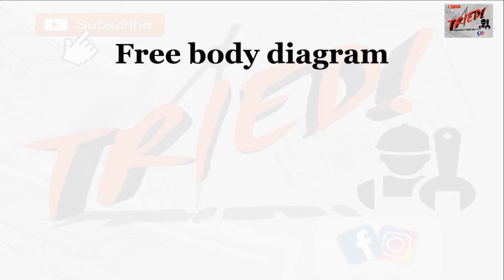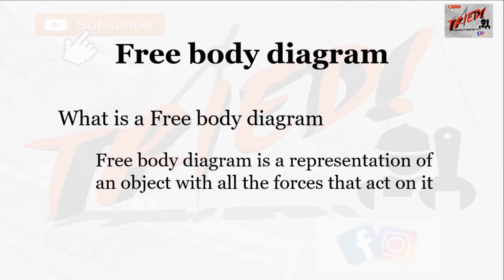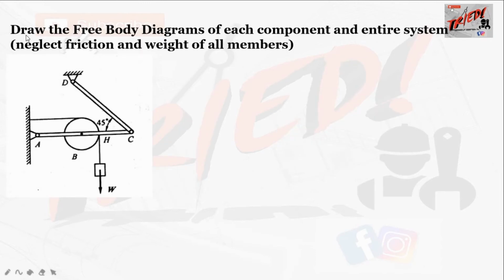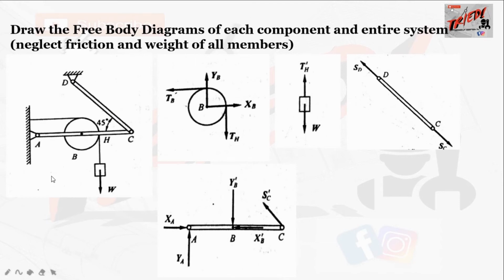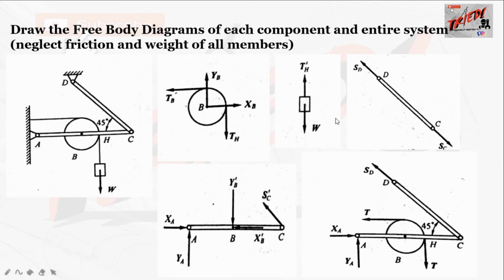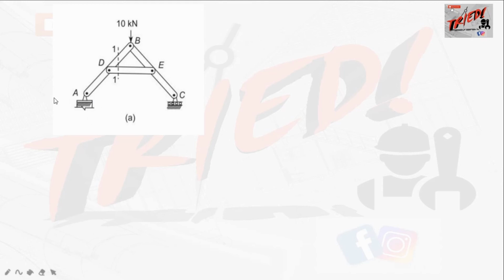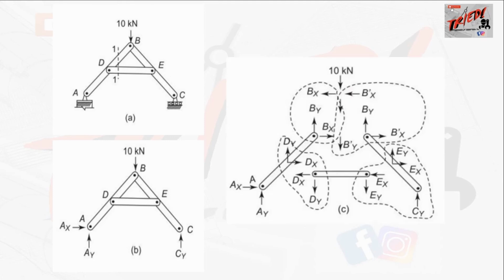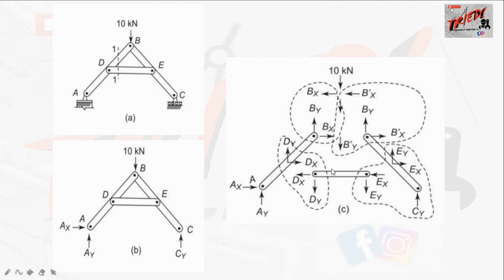Free Body Diagram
This Video gives a quick explanation on Free-body diagrams FBD , its explains ;
What a Free-body diagram is
Why we draw Free-body diagrams
How to draw Free-body diagrams